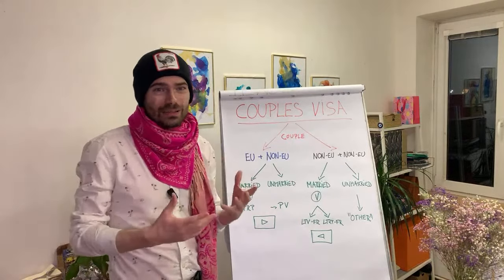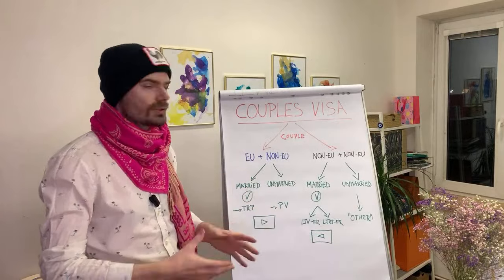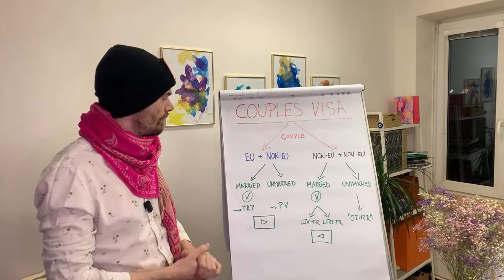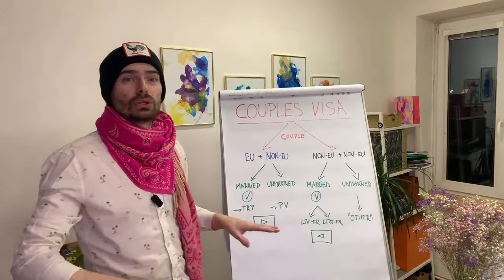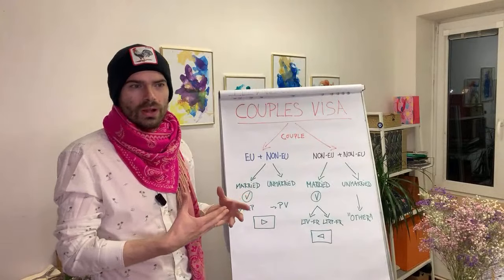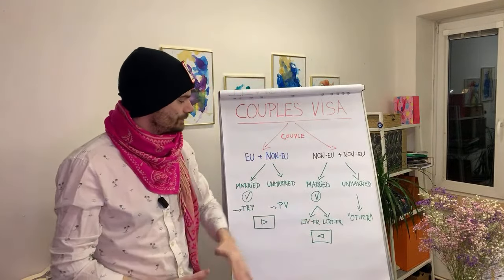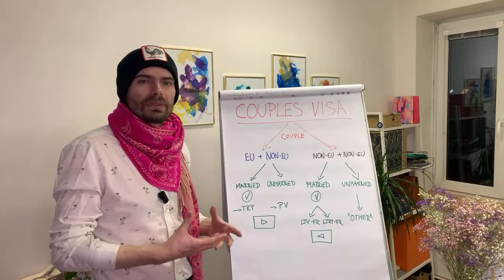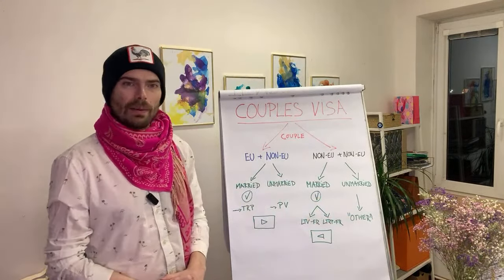Czech Republic Couples Visa - Everything You Need to Know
Czech Republic Couples Visa - everything you need to know! All possible combinations such as EU + Non-EU, Non-EU + Non-EU, married and unmarried couples. Everything and more in today's video.

Looking for any info about immigration to the Czech Republic? This channel can help you in many different ways:

FREE
Comment to get a written answer.

 Watch my other videos - I have done over 200 videos on different topics from all the different visa types to finding a place to live in the Czech Republic to health insurance to the best bank accounts for foreigners in CZE.

 NEED ASSISTANCE?
 Get in touch via the form below if you are not only looking for answers but might also need some assistance with your case.